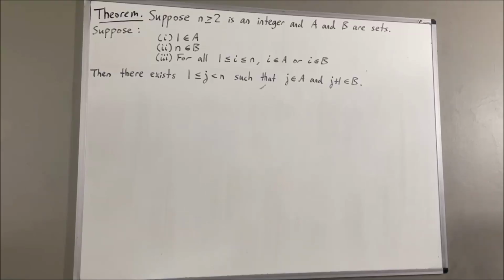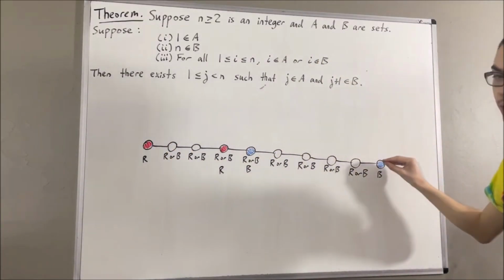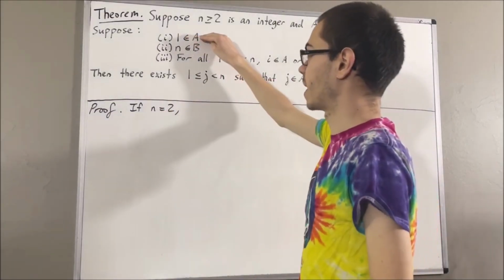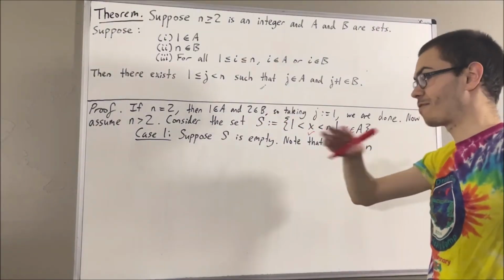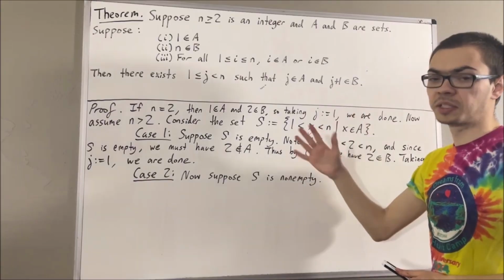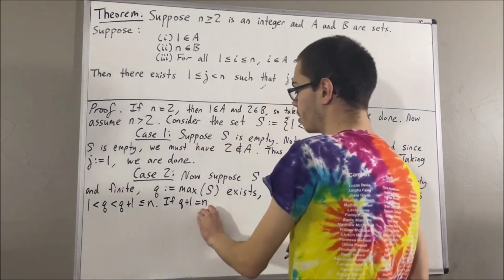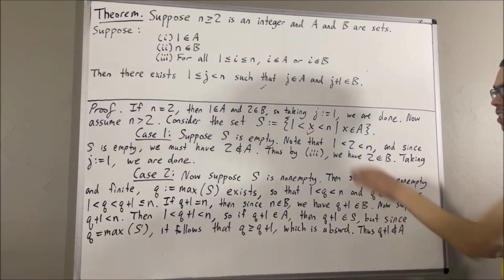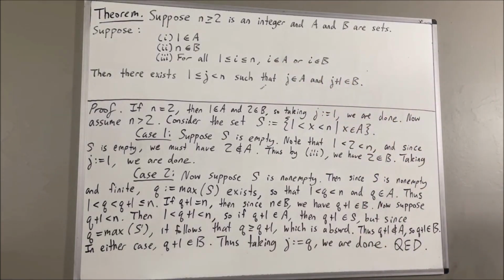If every point in the path is red or blue, then there are adjacent red and blue points - proof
This video is not currently part of any series I am creating on my channel.